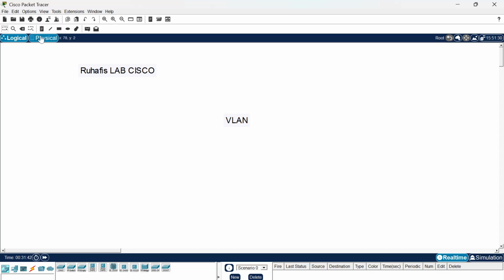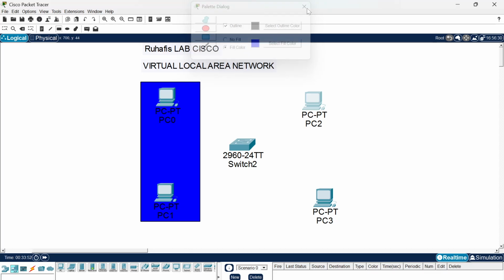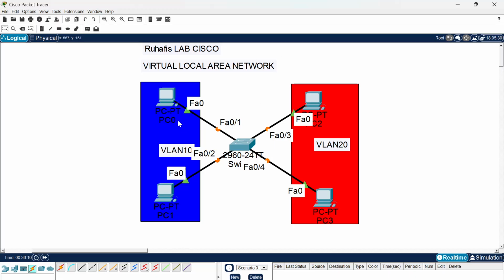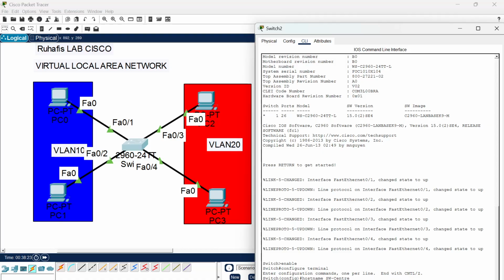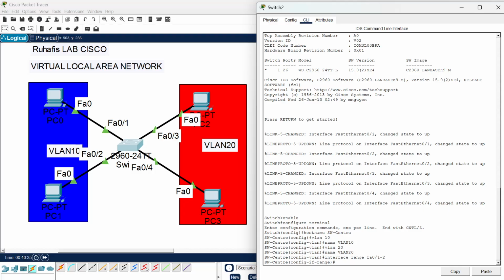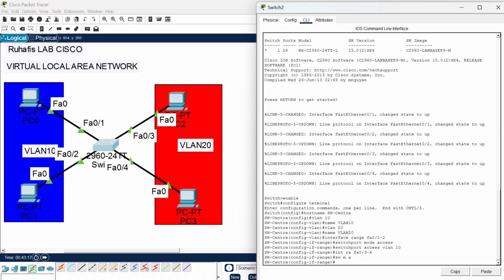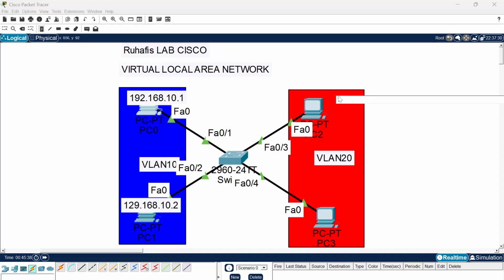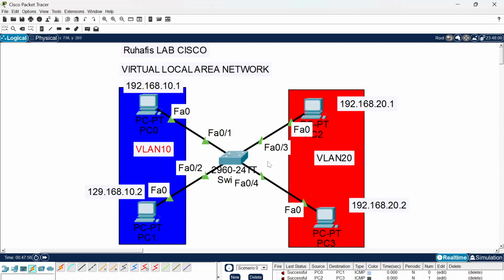LAB 1 VLAN | By Ruhafis Genta